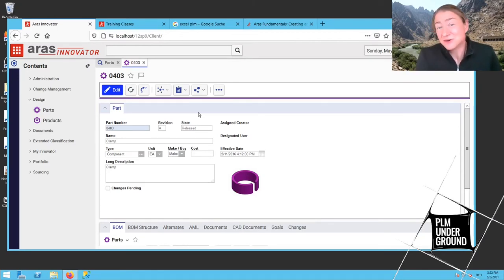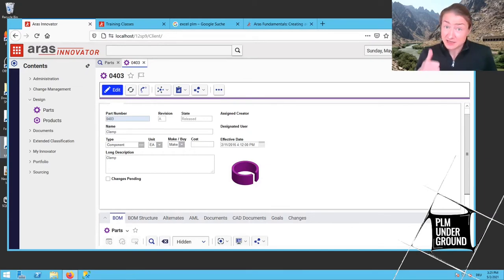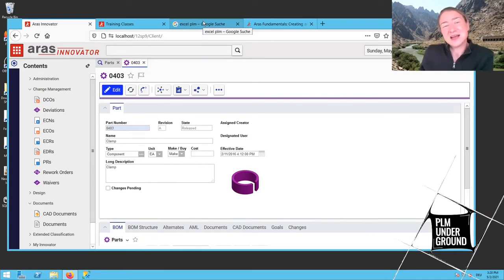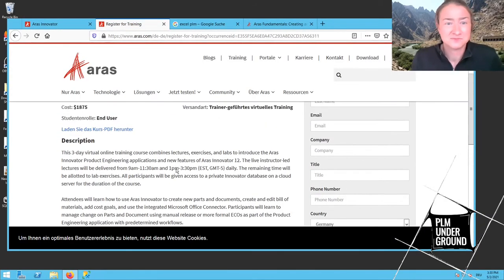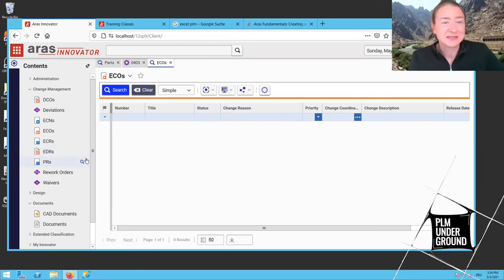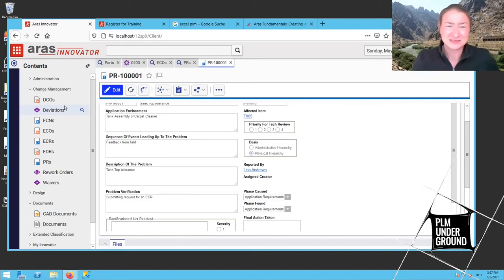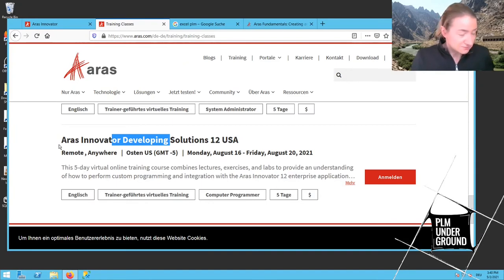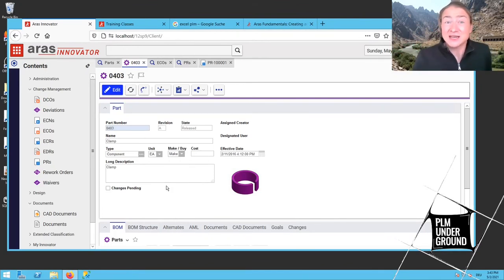New and completely lost??? Where to start your Aras Innovator journey !!!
How do you learn to get along with the software?

0:40 Get rid of the idea that people instantly know how use software
3:20 What do you want to do with your PLM?
9:20 Attend the trainings
9:48 Essentials course
13:55 Configuring Solution Course
19:43 Developers Course
23:36 Public content
25:02 Learn the Innovator language
27:45 Outsource the hard and not the easy stuff